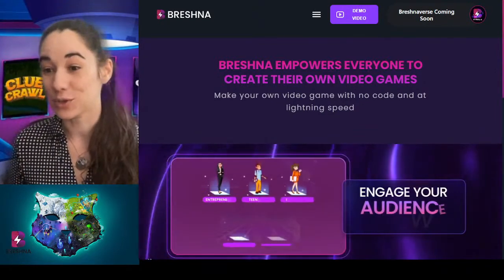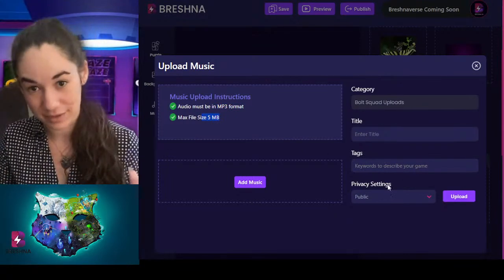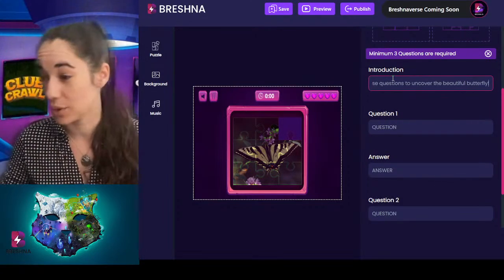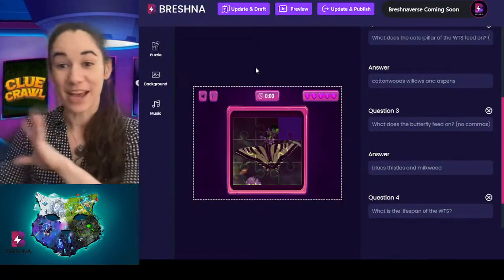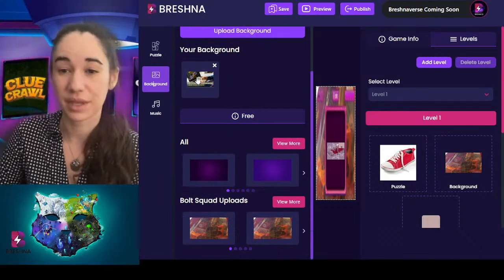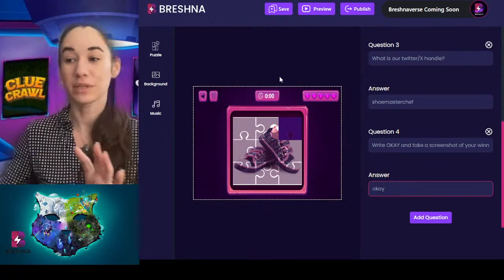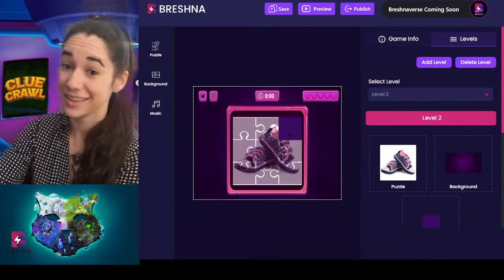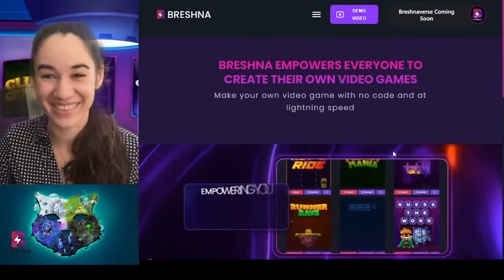Thursday Thrill Deep Dive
Join us as we build two Puzzle Peel games live! We’re creating games for two use cases: education and marketing!

Breshna.io is a no code game maker where you can build your own video games in just a few minutes, for free, with no coding or design skills!

Make your own game today!